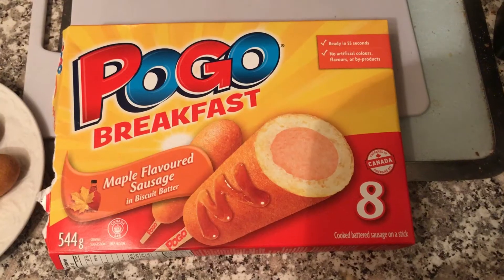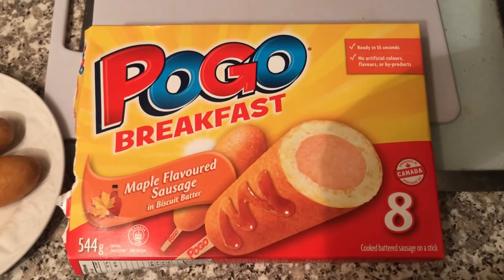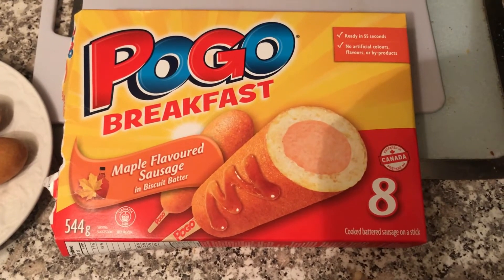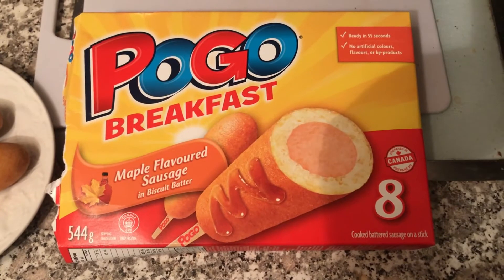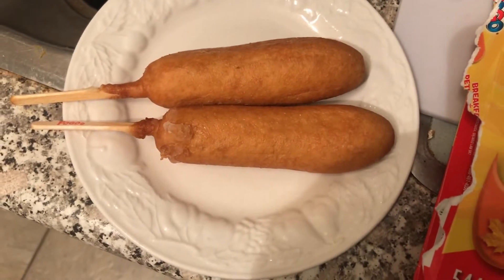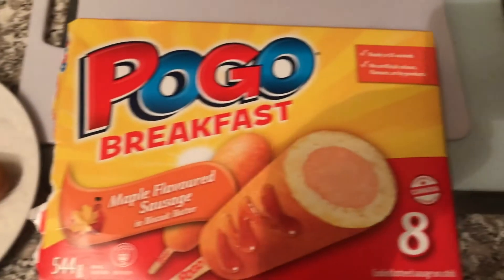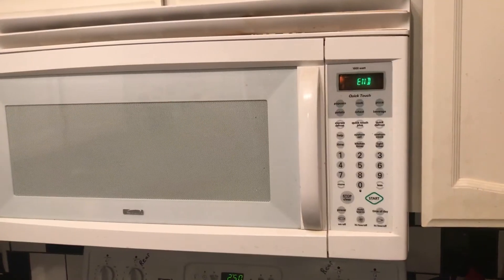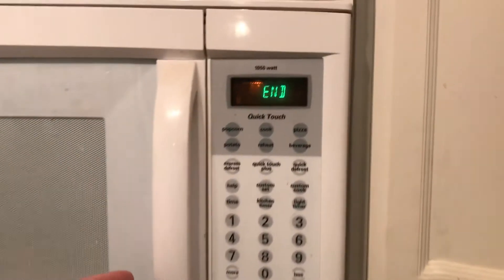Breakfast Pogo's - Cooking with "Coach Rob"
Here is my quick review on the Maple Sausage flavor Breakfast Pogo's.
I purchased these at Walmart for $ 7.99.